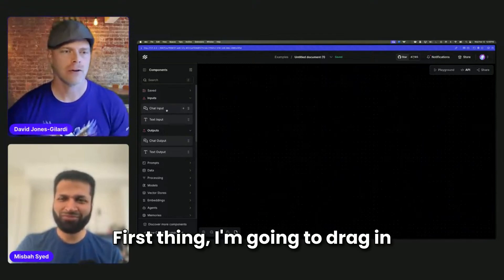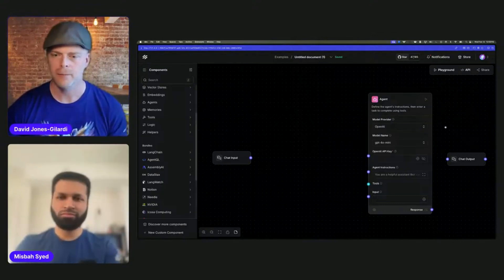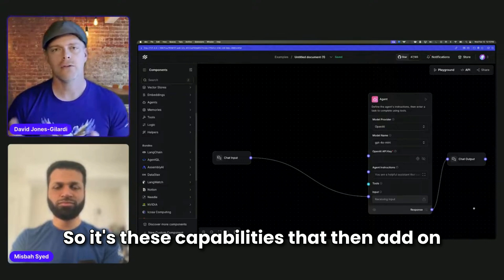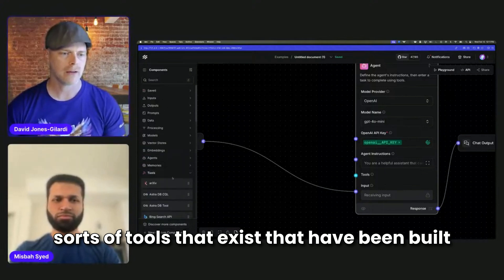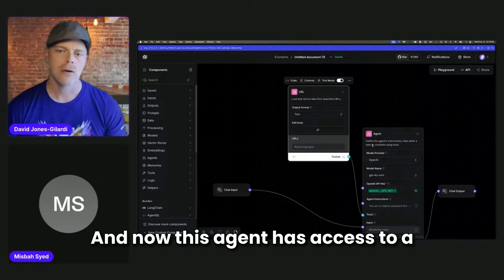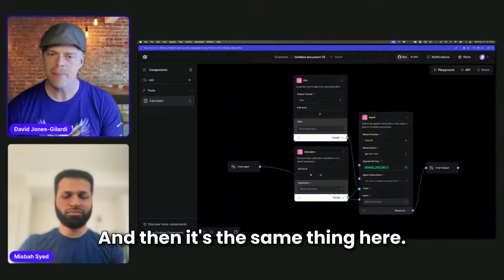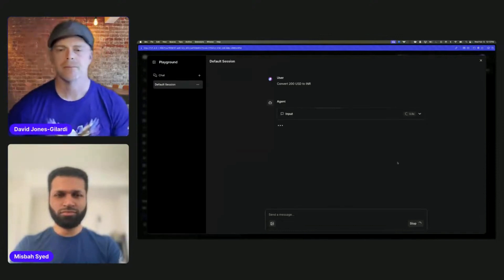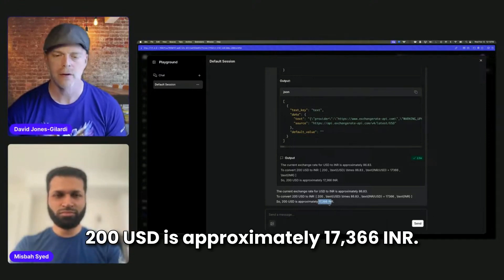📽️ Build an AI Agent with Real-Time Tools in Under 3 Minutes 🚀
In this demo, David Jones-Gilardi from Langflow walks through agent 101 concepts while he shows you how to build an agent that fetches live data from external sites and performs real-time calculations.

0:00 Introduction
0:15 Building an AI Agent from Scratch
1:10 Adding Real-Time Tools (URL Fetch, Calculator)
2:30 Running the Agent for Currency Conversion
3:15 Key Benefits and Applications